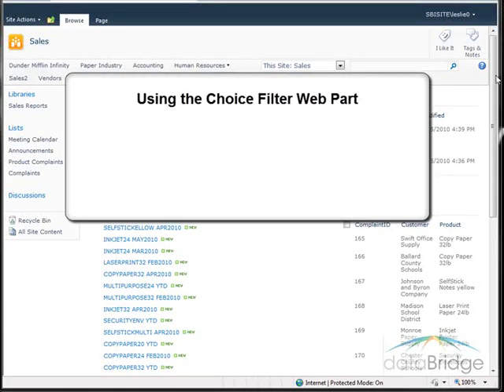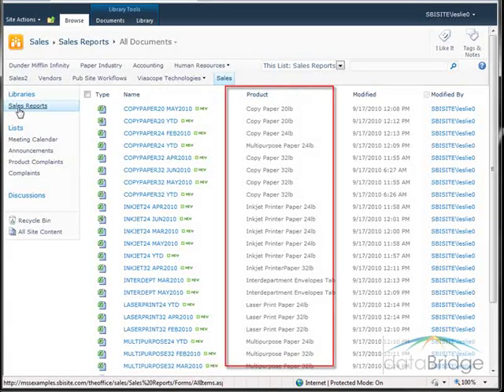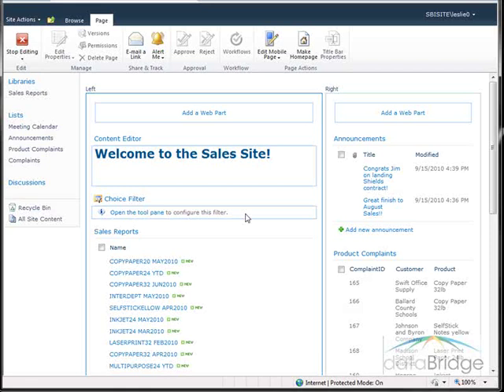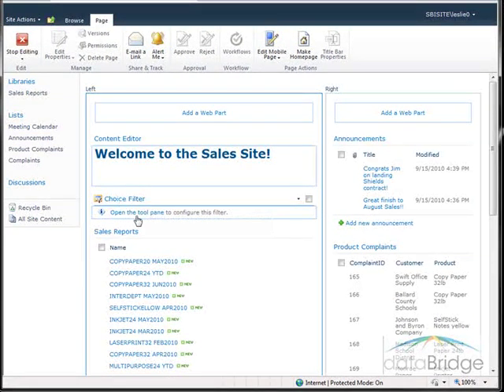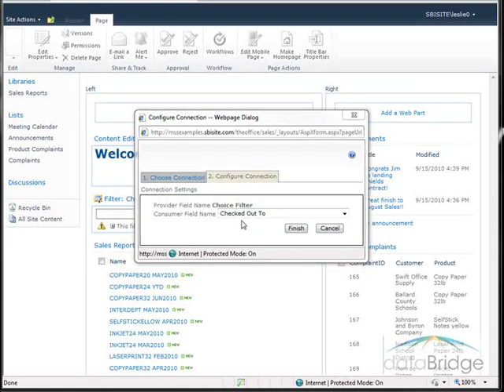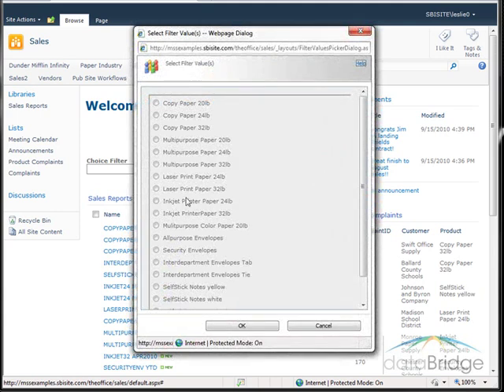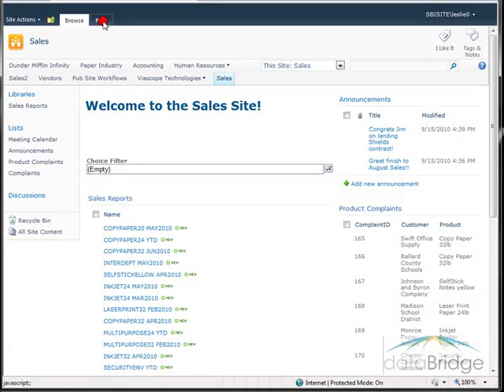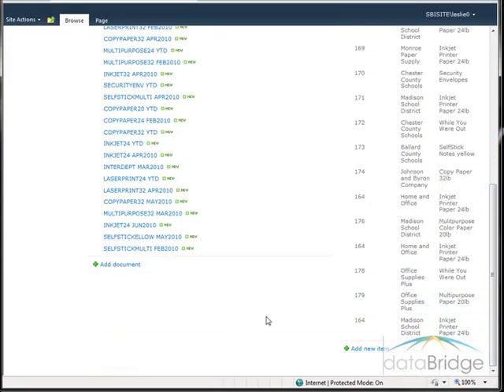Using the Choice Filter Web Part in SharePoint 2010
Using the Choice Filter Web Part in SharePoint 2010. dataBridge Training Videos - SharePoint is all we do!